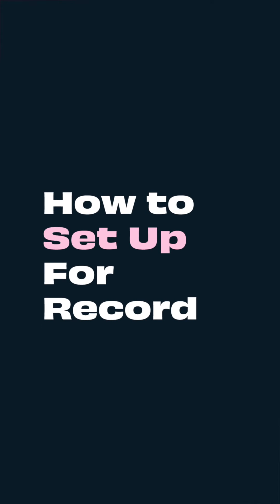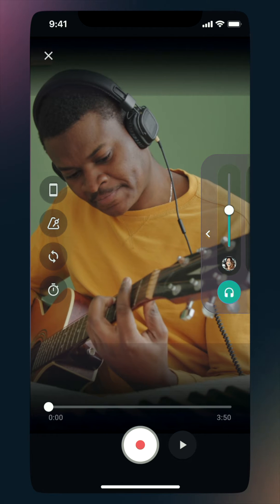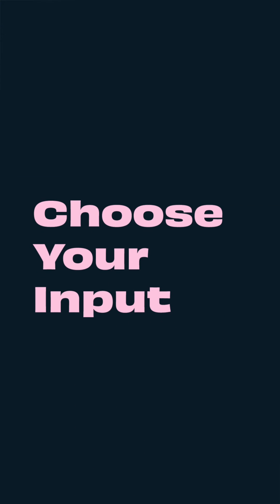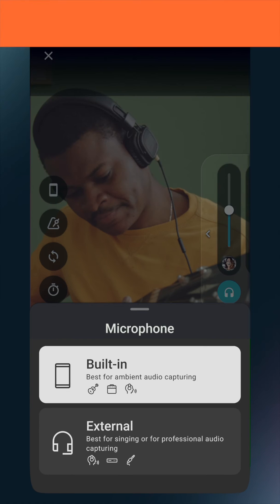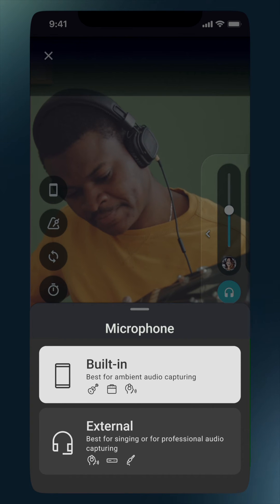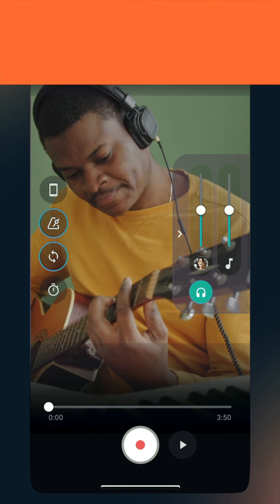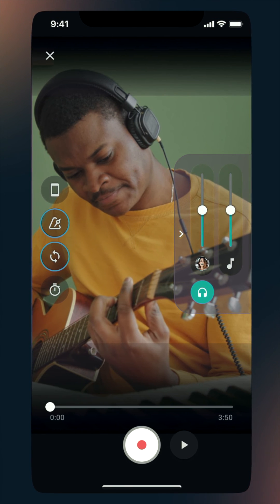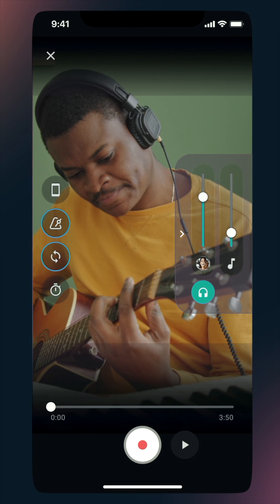Tutorial | How to Set Up for Record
Welcome to Indaband's app tutorial series! In this tutorial, we will cover how to set up your Indaband session for recording.

Whether you're a seasoned musician or just starting your musical journey, our app empowers you to express your creativity in new and exciting ways, while collaborating and networking with musicians from all around the world.